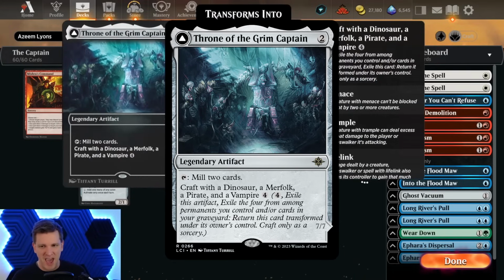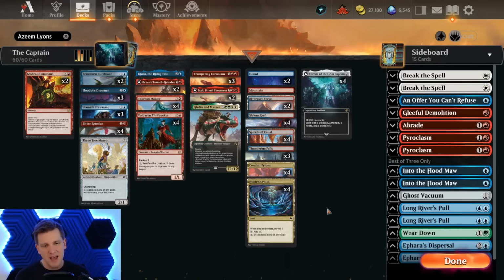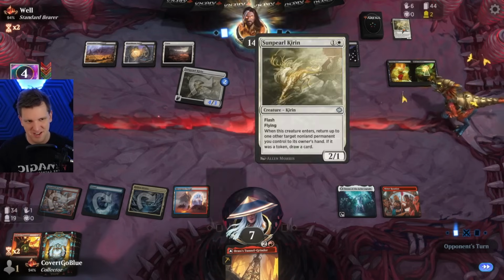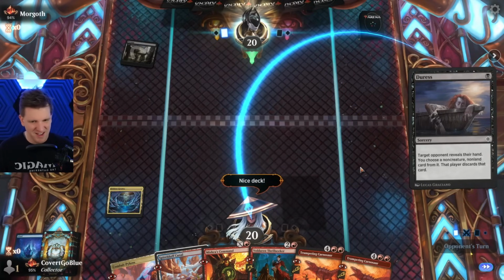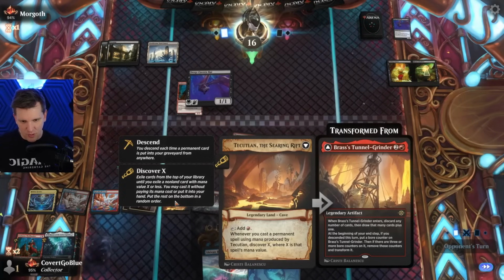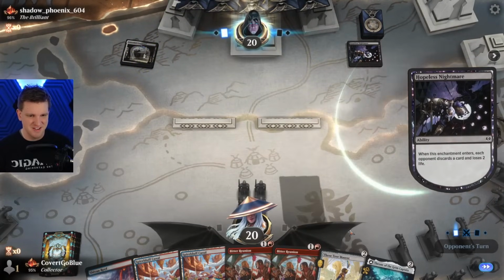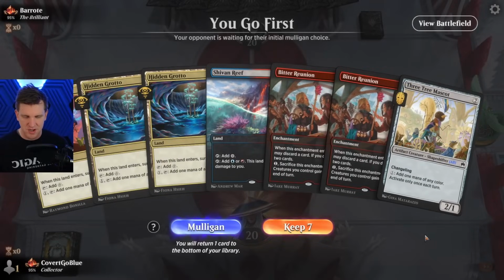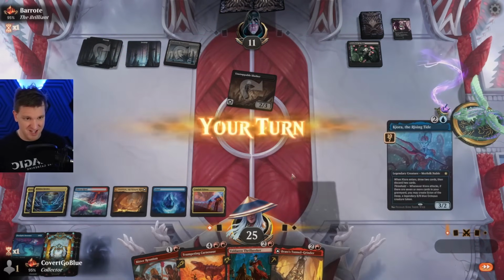Throne Mill - Bow to the Captain! | Izzet Standard Deck Tech with CovertGoBlue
This is a Throne of the Grim Captain Combo deck for Standard MTG Arena Mythic Ladder. Azeem Lyons played it at the Regional Championships on May 17th 2025. @covertgoblue is here to show you how to pilot it to victory!

00:00 - Deck Tech
04:35 - Match Start

See full deck list and get this deck on MTG Arena